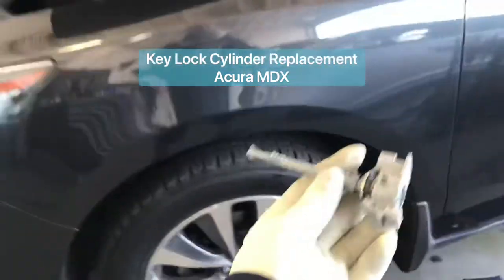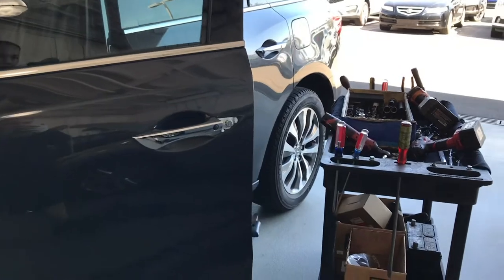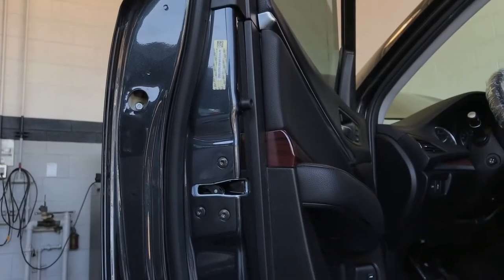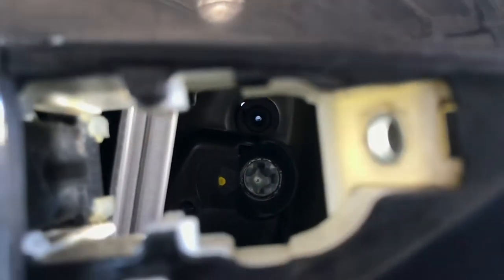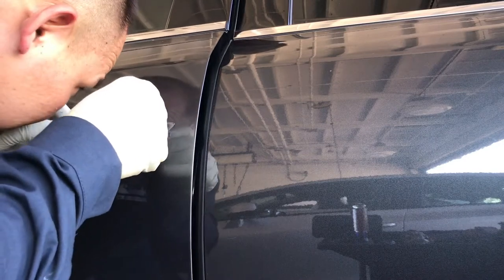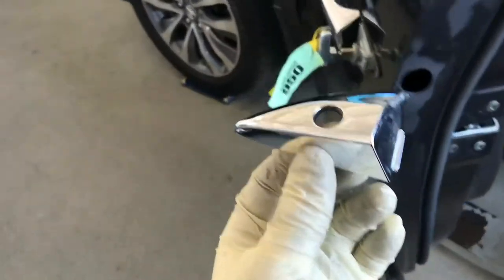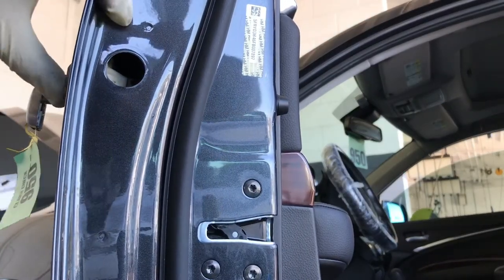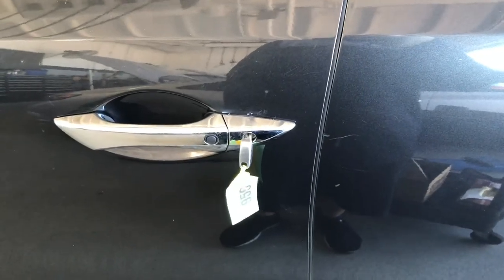Key Lock Cylinder Replacement -DIY - 2014-2017 Acura MDX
The door lock cylinder is damaged, tampered, caused the alarm goes off on it own, drain the battery voltage.

This video shows  you how to replace the door lock cylinder on the 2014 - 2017 Acura MDX.
Please, leave comments or questions, I will answer to my best knowledge if I can.

This DIY video is for demonstration purposes only. Do the work at your own risk. I do not hold any responsibility for any damages or incident during the work.